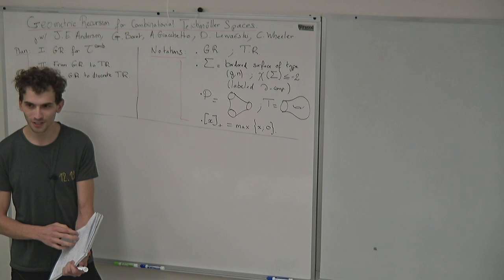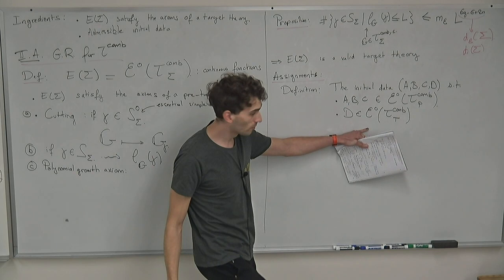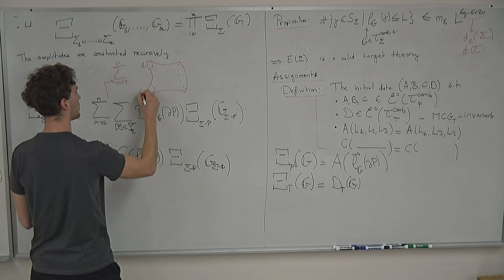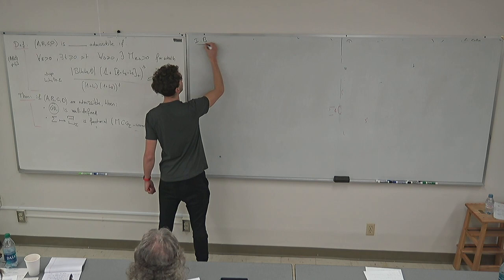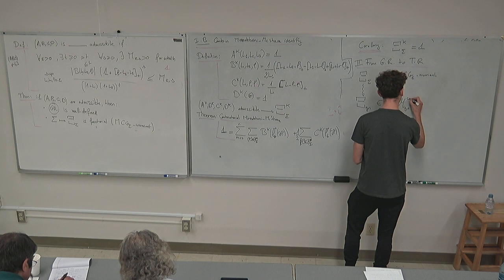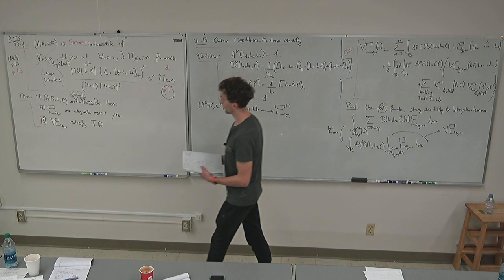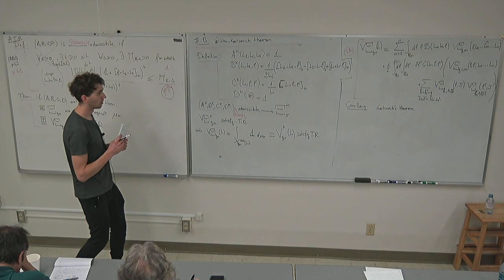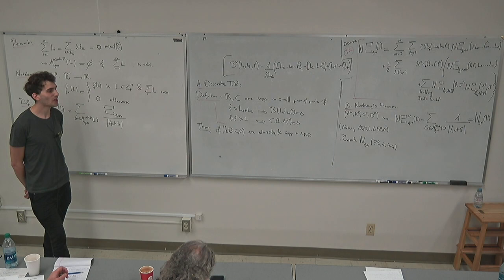Geometric Recursion for Combinatorial Teichmüller Spaces and Applications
Speaker: Séverin Charbonnier
02/05/20

We harvest the fruits of the setup described in Alessandro Giacchetto's talk : first, we define Geometric Recursion with the target theory of measurable functions on combinatorial Teichmüller spaces. As an example for the whole talk, a combinatorial version of Mirzakhani-McShane identity proves that the constant functions 1 on the combinatorial Teichmüller spaces satisfy GR. Second, by assuming stronger admissibility conditions for initial data of GR, the integrals over the combinatorial moduli spaces satisfy Topological Recursion. The application of this result to our example yields another proof of Witten-Kontsevich theorem, parallel to Mirzakhani's proof. Third, the integral structures of the combinatorial Teichmüller space allow to define a discrete version of Topological Recursion, which, in our example, reproduces Norbury's polynomials for integral points of the combinatorial moduli spaces. Last, we shall mention other applications of GR in this
setup. This is joint work with Jørgen Ellegaard Andersen, Gaëtan Borot, Alessandro Giacchetto, Danilo Lewański and Campbell Wheeler.